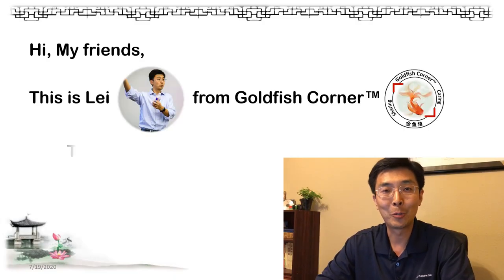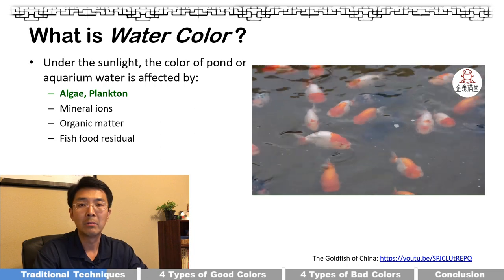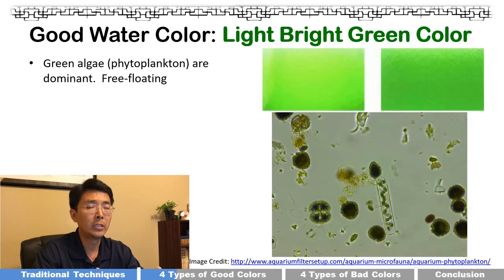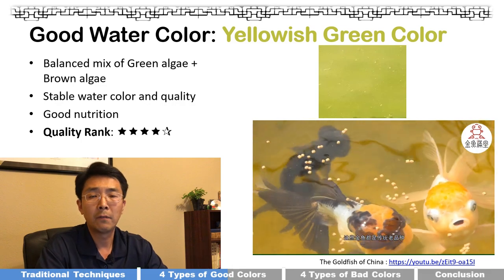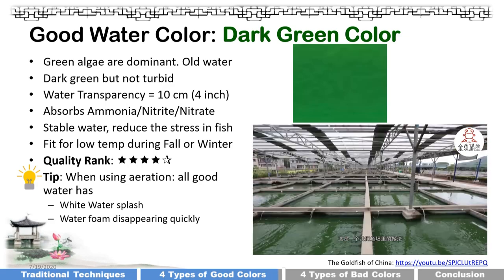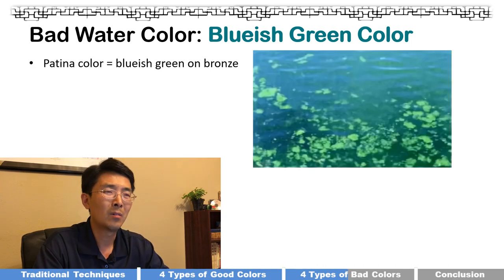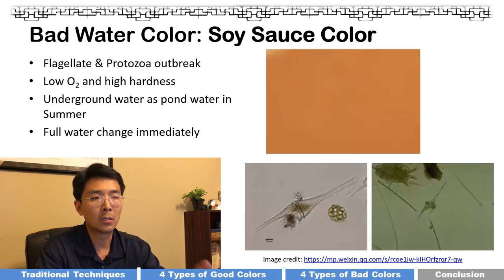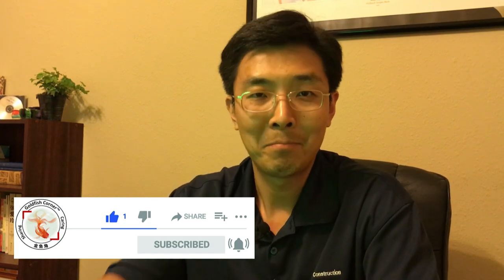How to READ Aquarium or Pond Water | 读懂金鱼池水色👉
This documentary teaches you inside out what affects the color of water in your goldfish aquarium and goldfish pond, 4 types of good colors of water, and 4 types of bad colors of water.

⏰ TIMESTAMPS & Contents 📝
00:00 What I'll cover
00:24 Overview of Traditional Chinese Goldfish Keeping Techniques
02:21 Four Types of GOOD Colors of Water
07:36 Four Types of BAD Colors of Water
11:00 A few Thoughts

🐟 TANK Setup 🐠
- Secondary Filter: Sponge Filter
- API Mater Water Test Kit
- Aquarium: Petco 40 gal breeder & 20 gal long tanks

🚀 TOOLS 🔥
- 🍵 Goldfish Teapot Set
- 🔭 Phone Tripod

🀄 Subtitles Credit: English (Lei) |

- 水产养殖中养殖水体的水色辨别以及处理方案整理
- 养鱼养水，这几种水色你得懂！